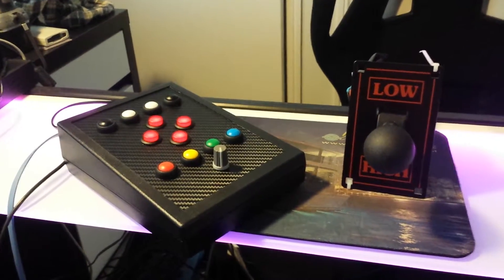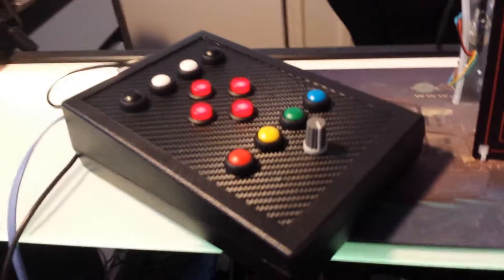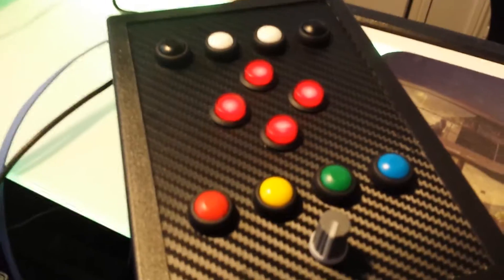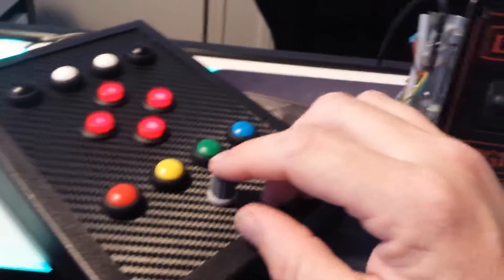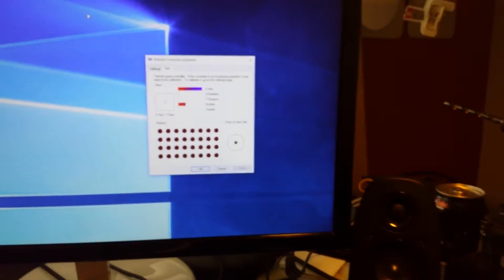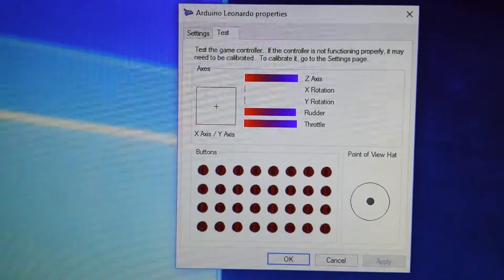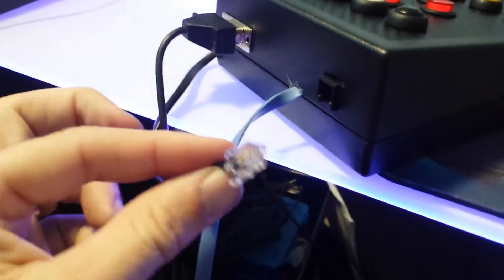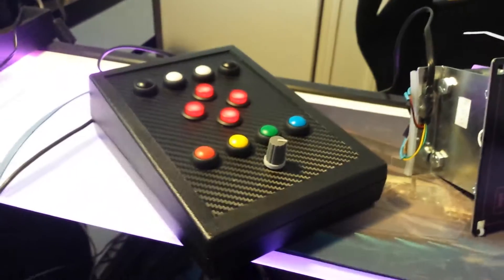RamjetX - ButtonBox Pedal Adapter Shifter Combo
This is a quick overview of the assembled version of my Project 'Oppy' build of the Arduino 10Bit Button Box, Sequential Shifter, Handbrake and Pedal Adapter AIO combo.